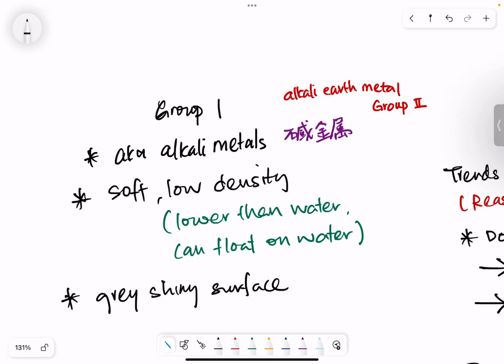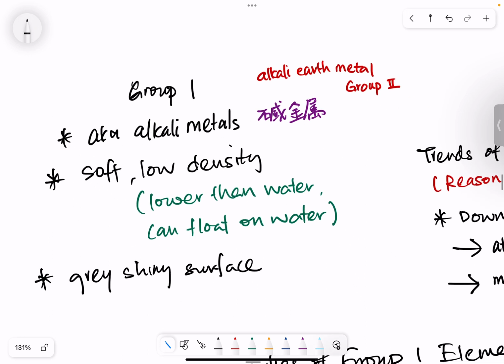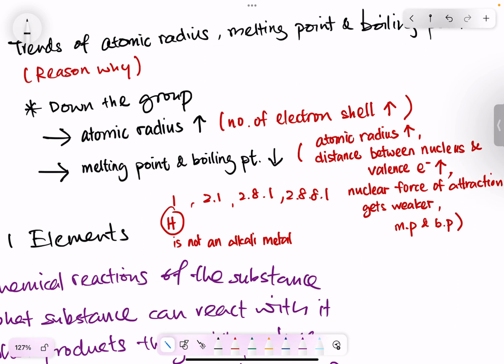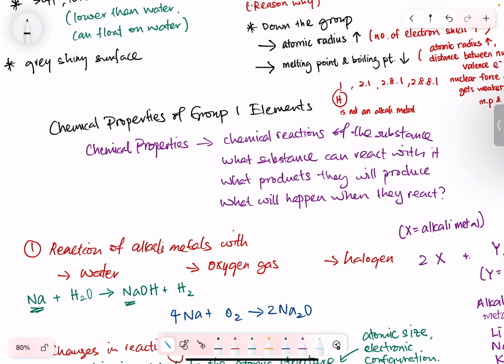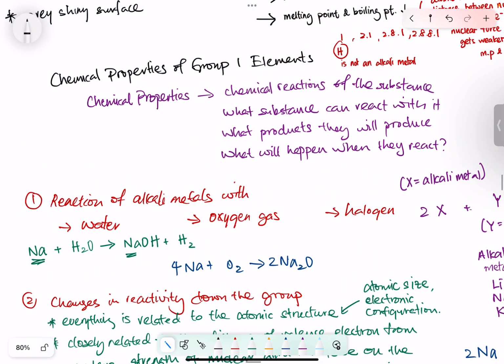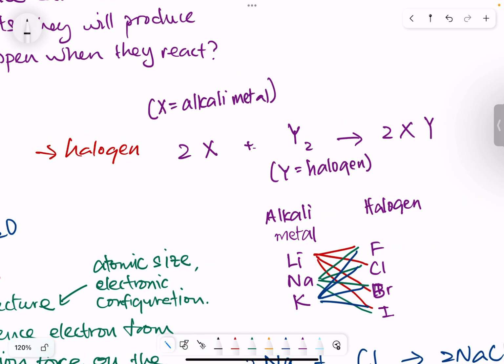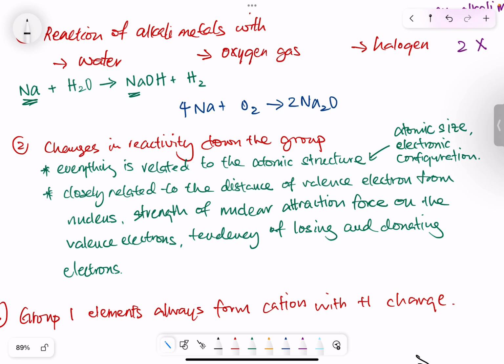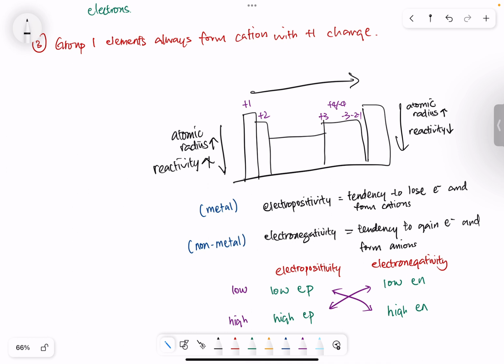Group 1 elements: Alkali Metal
Group 1 elements are metallic elements which can cause explosion when being placed in water. They are special because they are soft, reactive and also they might have interesting chemical reactions compared to the group 18 elements.